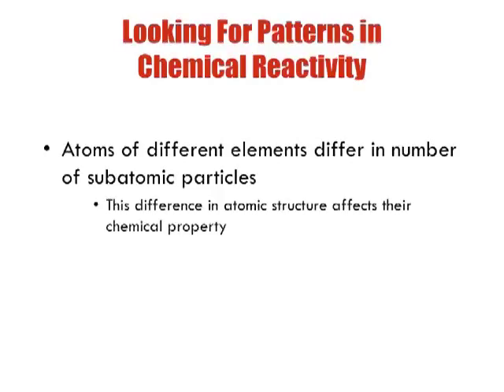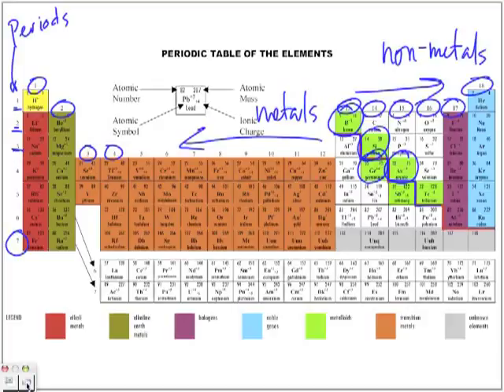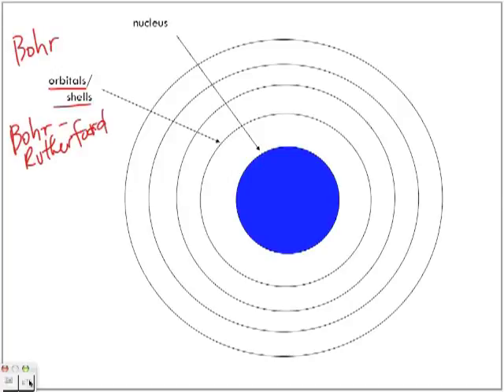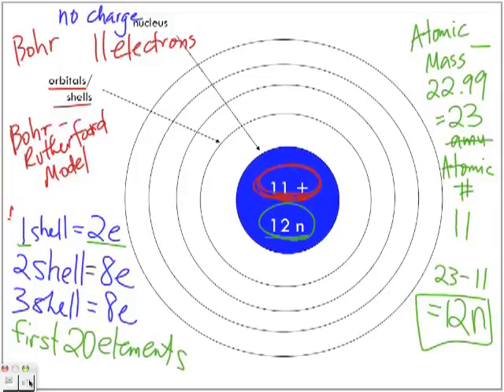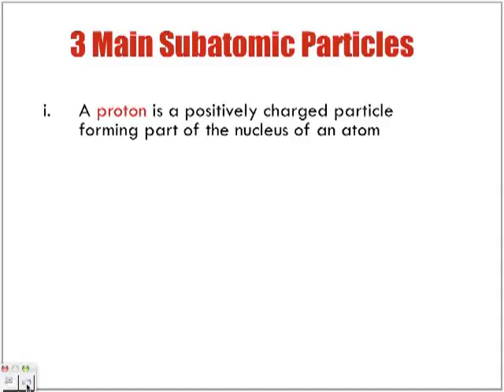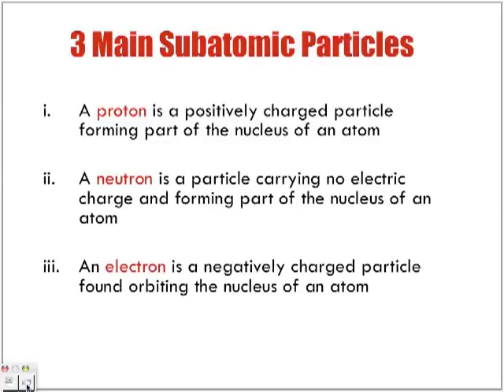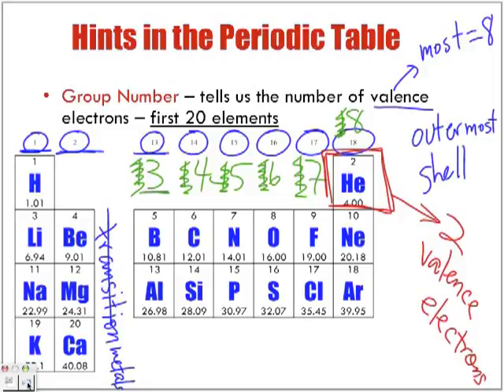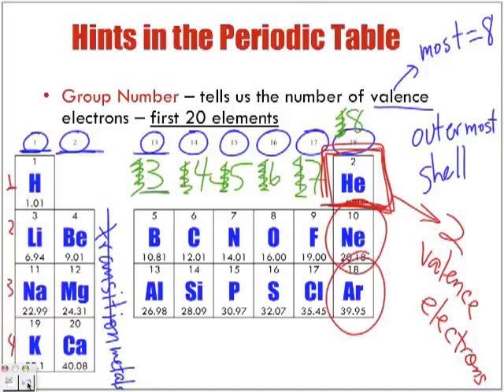Anatomy of the Atom- Chemistry Lesson